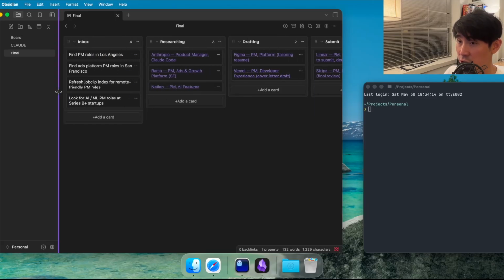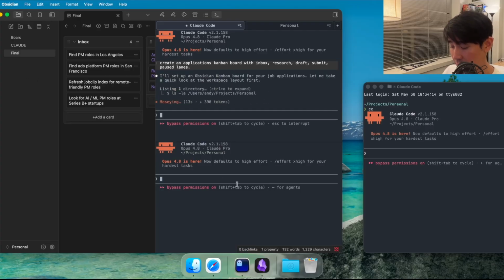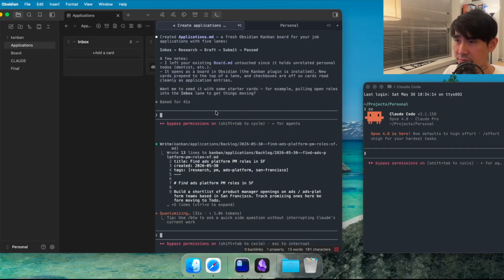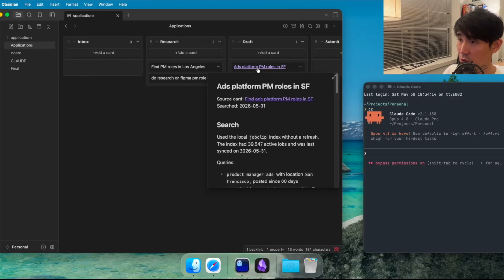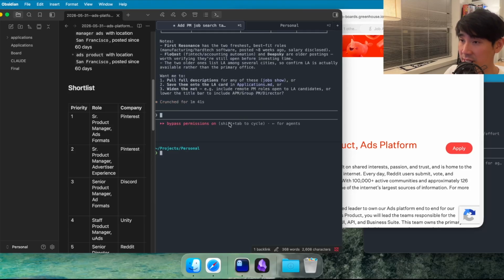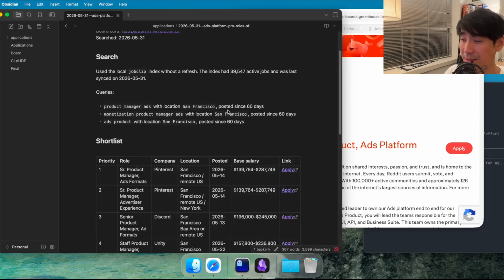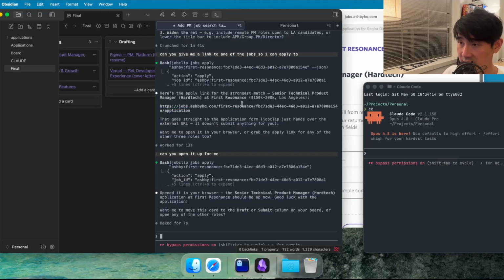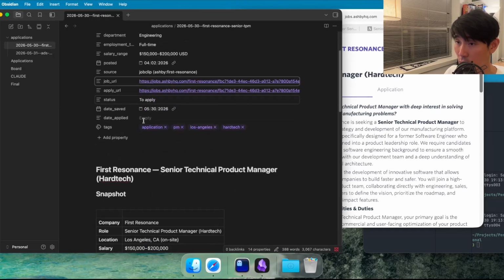[OLD] Build a Job Search Board With Claude Code and Obsidian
Job searching gets messy fast: roles, links, notes, application answers, resume versions, and follow-ups all end up scattered.

In this video, I show how to use Claude Code with an Obsidian Kanban board to track a job search in one place. The basic idea is simple: one board, one card per role or search, and one folder where the useful details get saved.

This is part 5 of the Claude Code: Zero to Workflow series. If you need the Obsidian Kanban setup first, watch the previous video

- Creating an applications Kanban board in Obsidian
- Adding job-search cards for different roles
- Letting Claude Code help research a card
- Saving role details and application notes locally
- Reusing resumes, answers, portfolio links, and interview notes
- Tracking applications through research, draft, submit, and pause stages

CHAPTERS
0:00 — Turn job search into one board
0:29 — Create the applications board
1:26 — Add job-search cards
2:04 — Review the board lanes
3:04 — Let Claude Code search a card
3:37 — Review saved role details
4:05 — Stop losing application answers
5:29 — Reuse resumes and answers
5:52 — One card per role or search
6:49 — Create an application note
7:35 — Review the saved application file
8:18 — Wrap-up